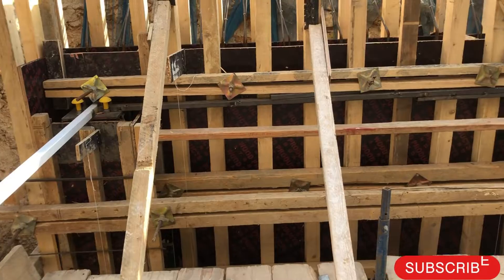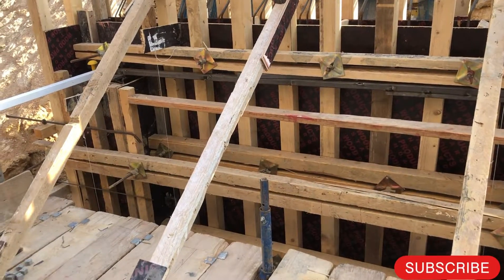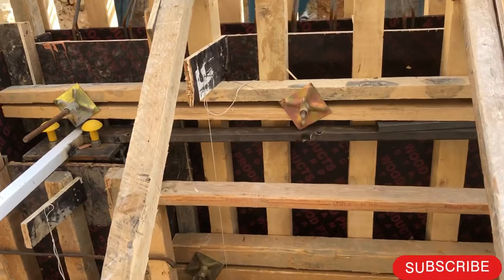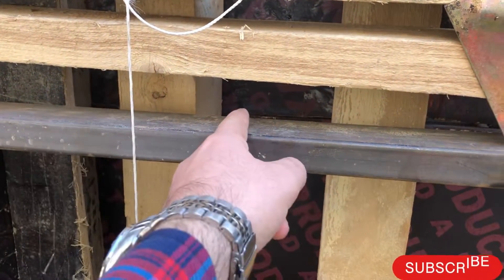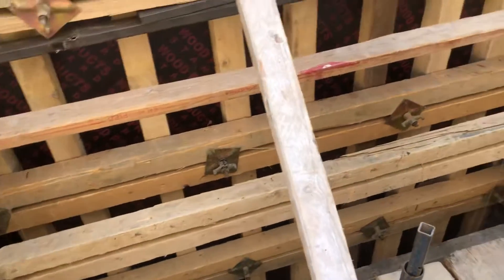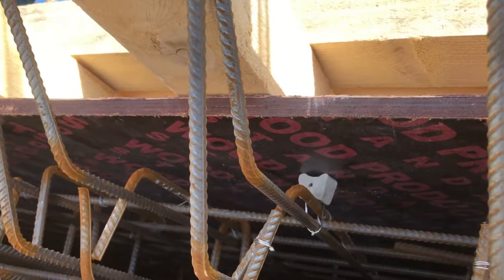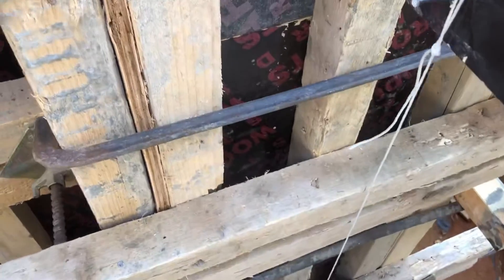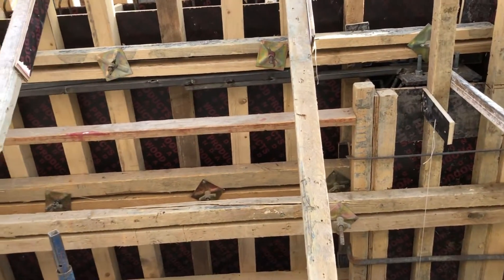How To Check Formwork at Site| Formwork Inspection at Site | QC & Site Engineer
How to check formwork at site ?
How to inspect formwork at site?
Important points to check during formwork inspection.

neom city saudi arabia

neom city saudi arabai

civil guruji line city saudi arabia